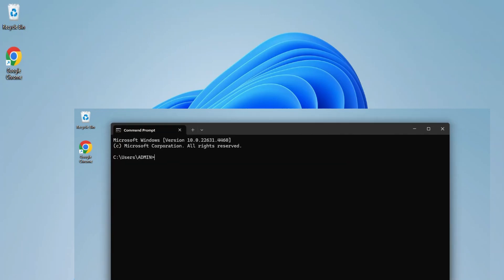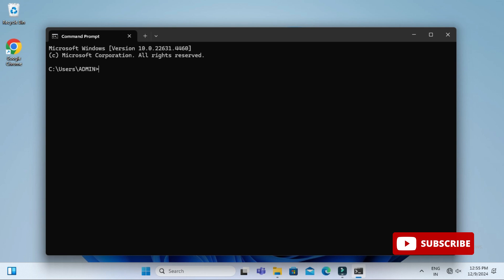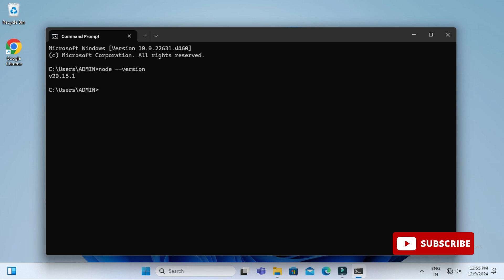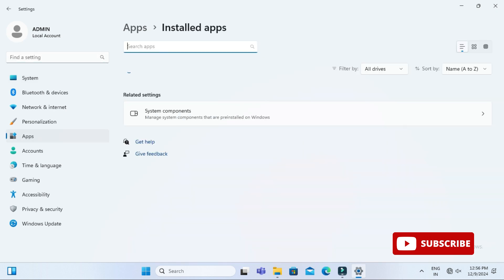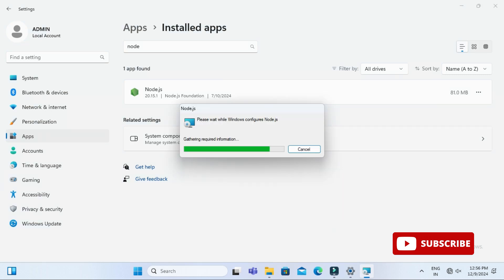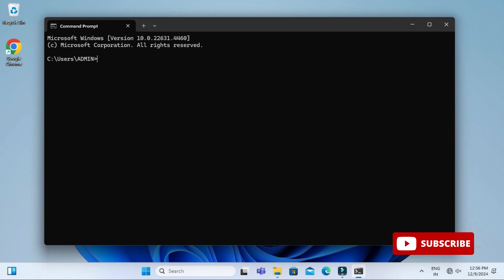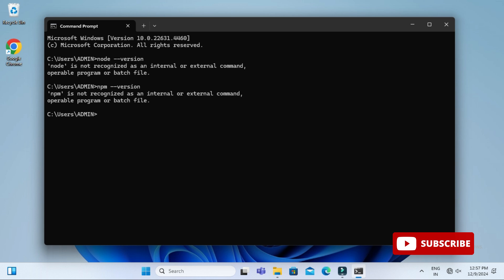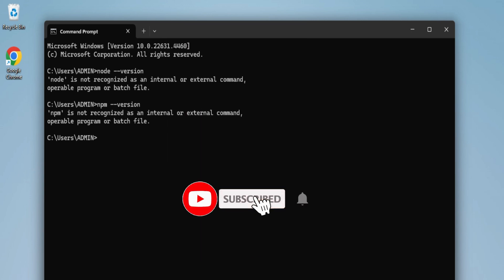Uninstall Node.js Completely from Windows 11 [2024]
Learn How to Uninstall Node.js on Windows 11.  NodeJS is an open-source and cross-platform JavaScript runtime environment, developed by Ryan Dahl. To download Node.js, refer to the below link:

🎥 Tools I used for recording